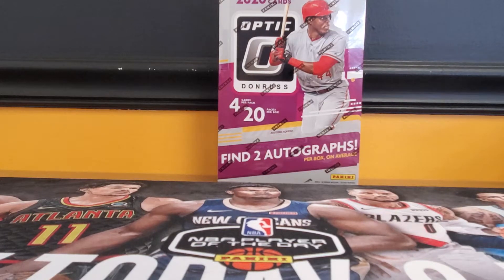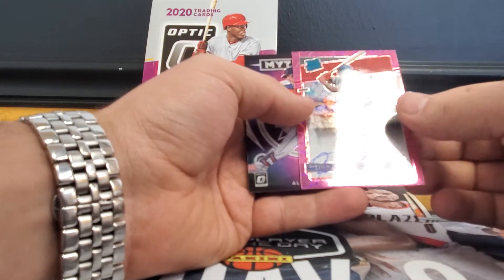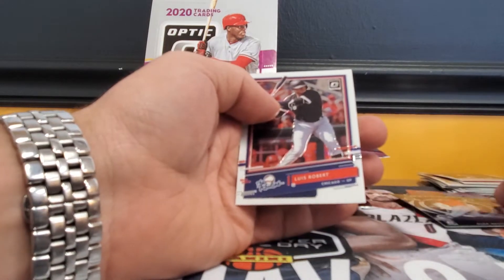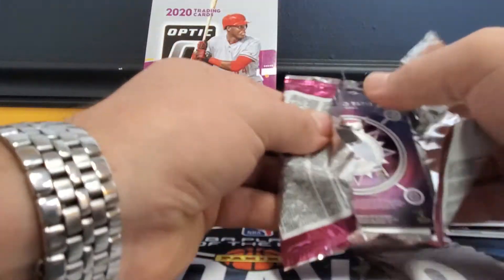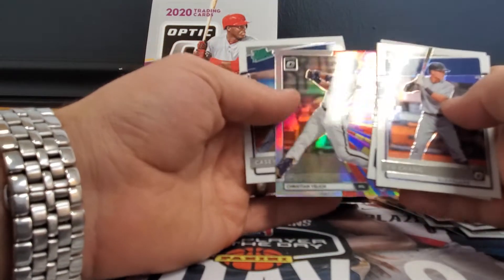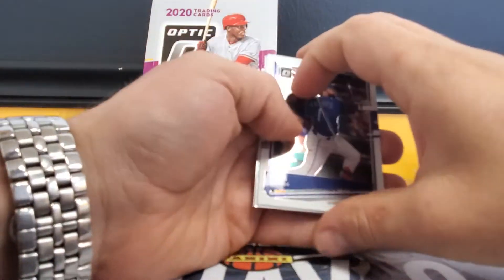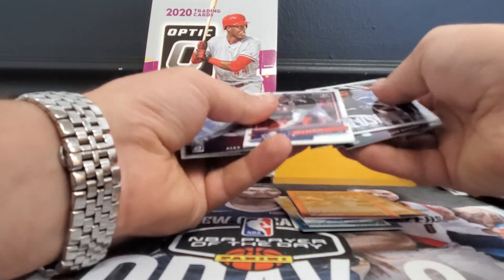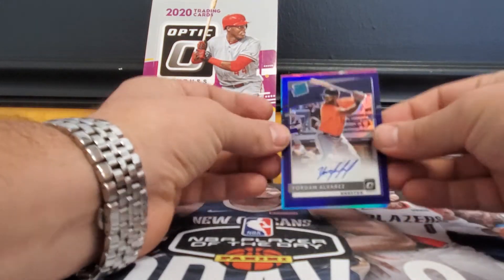New Release! 2020 Donruss Optic Baseball Hobby Box Preview! 🔥 BOX! Alvarez Auto!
Box preview of the New 2020 Panini Donruss Optic Baseball Hobby Box that we are opening up here in the shop.
Silver Slugger Coins and Cards
300 S Woodruff Ave